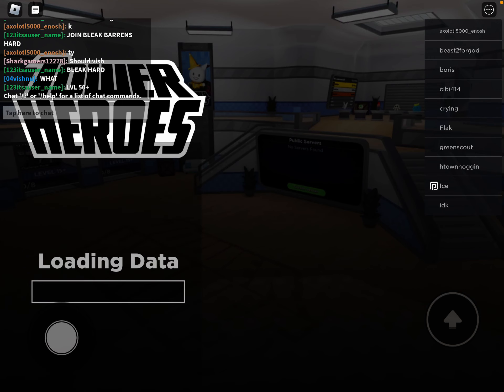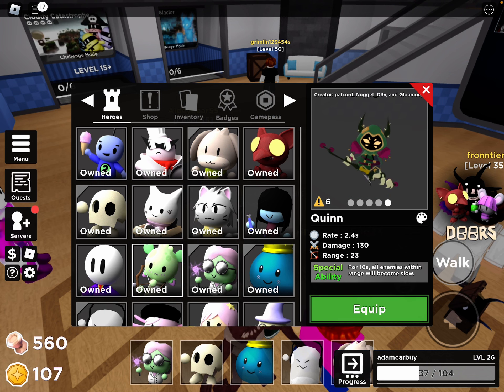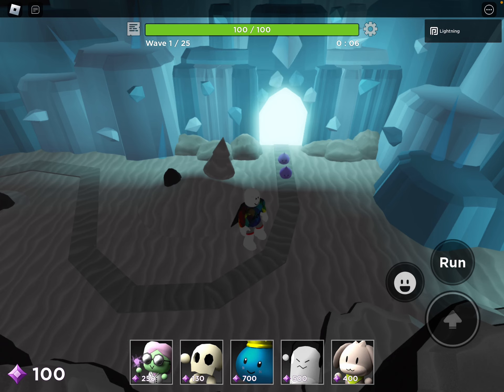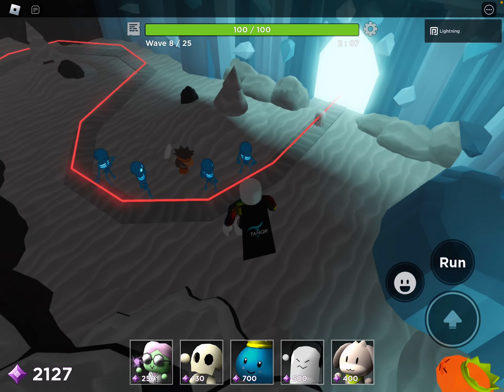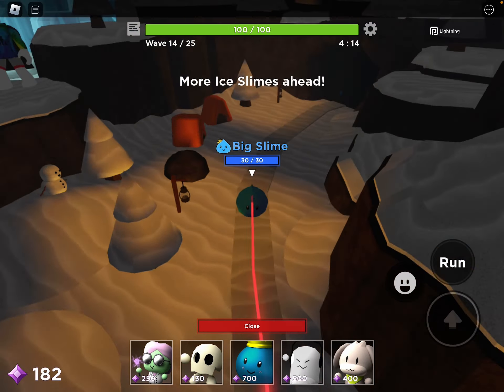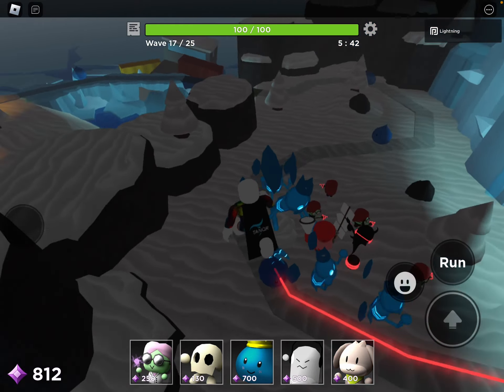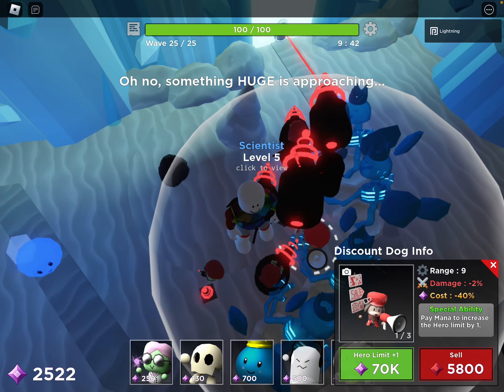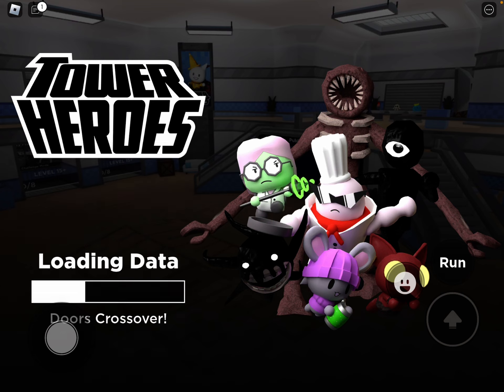Best solo strategy for mid game players Tower Heroes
Works on easy and medium for most maps